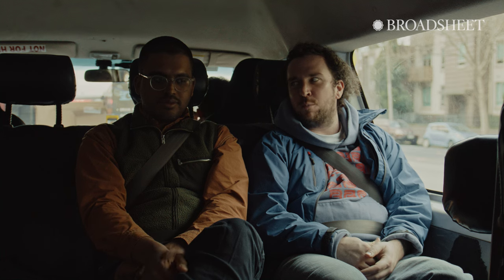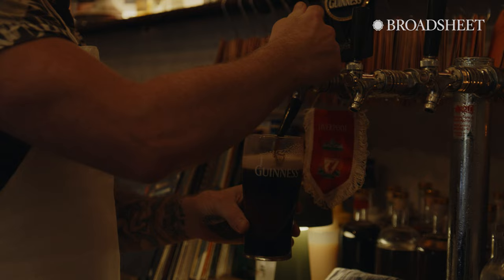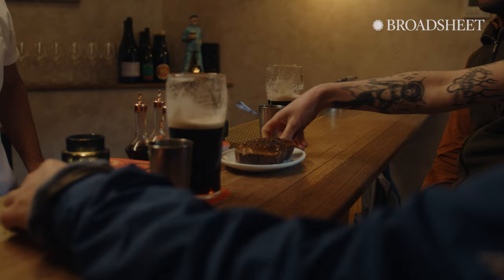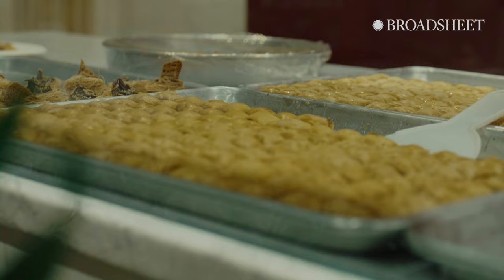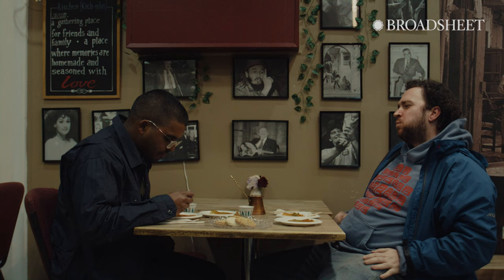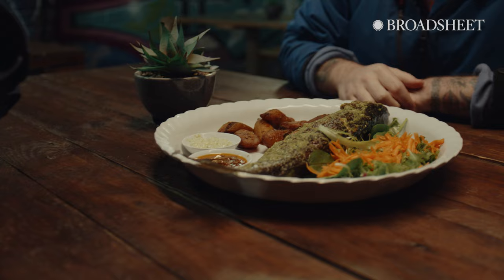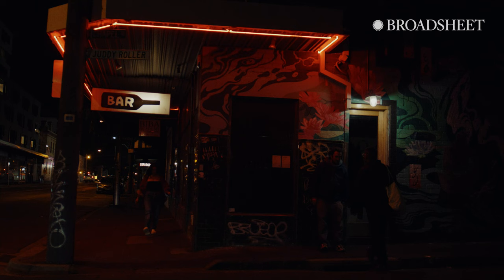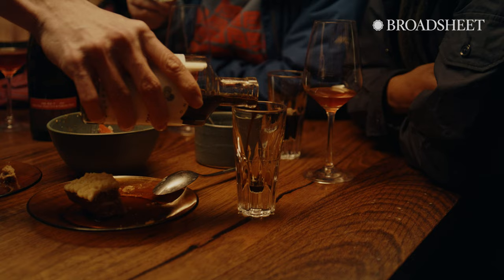A Night Out in Melbourne's North with Nagesh Seethiah and Jack Shaw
Splitting the 'G' on a couple of Guinnesses, Cameroon-style fish, stringy sweets, and an unlikely spot for late-night cake. Manzé chef Nagesh Seethiah and Hope St Radio Co-Owner Jack Shaw take us on an insider's food tour of some of their favourite northside nighttime go-tos.